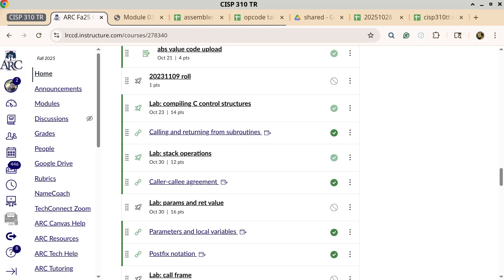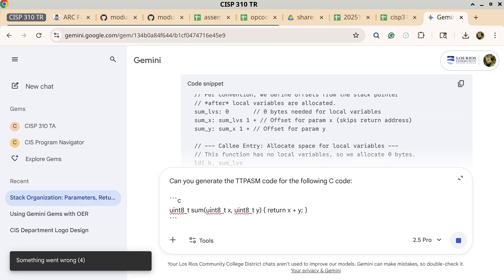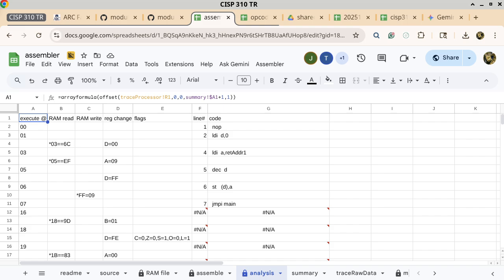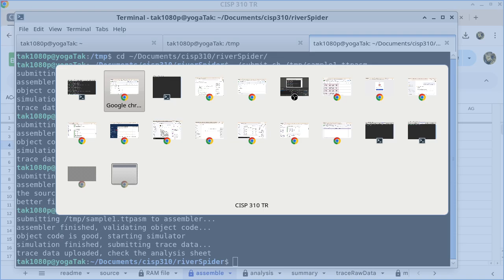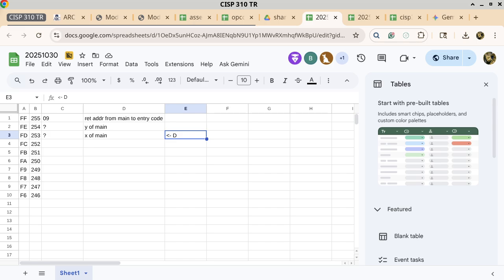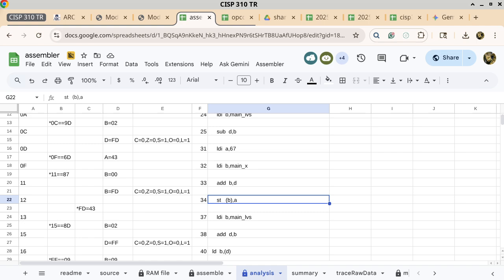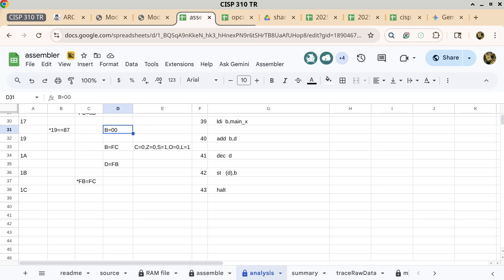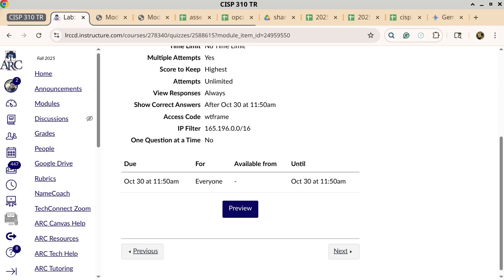20251030 CISP 310